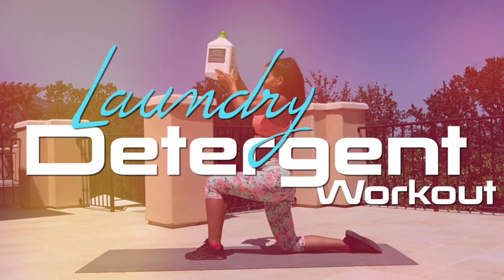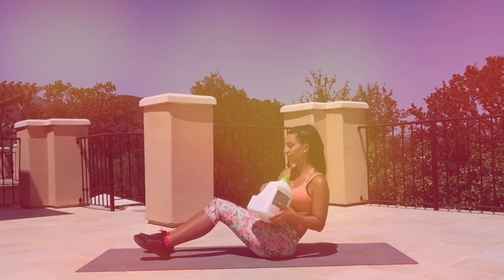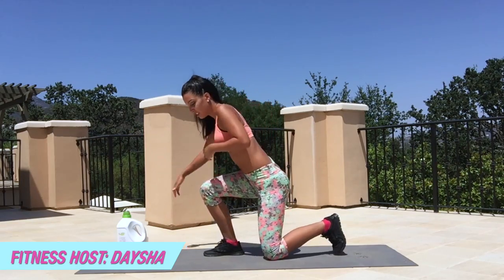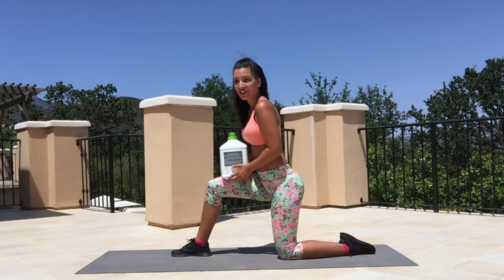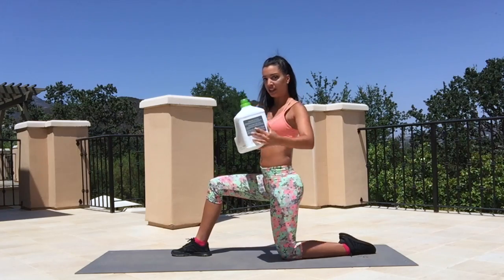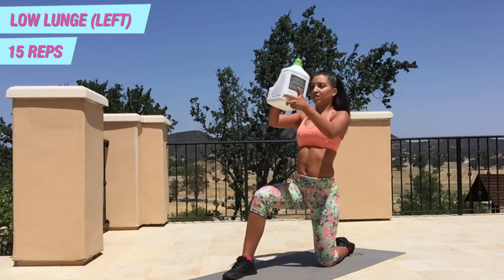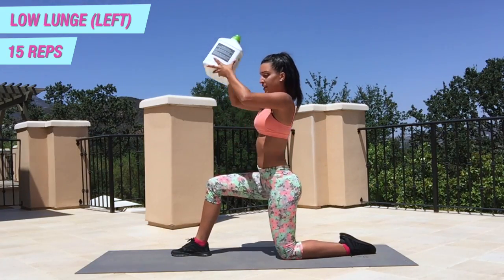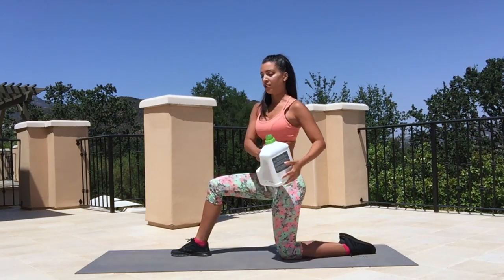LAUNDRY DETERGENT WORKOUT!!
**OPEN BELOW FOR COOL STUFF!!**